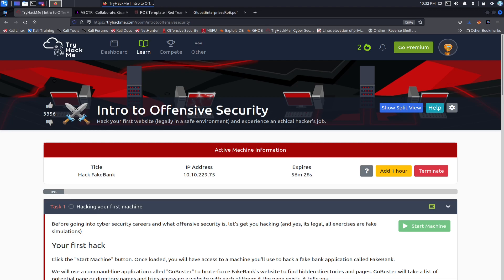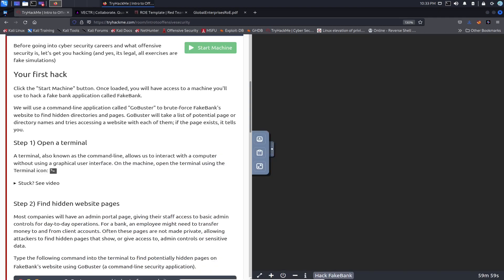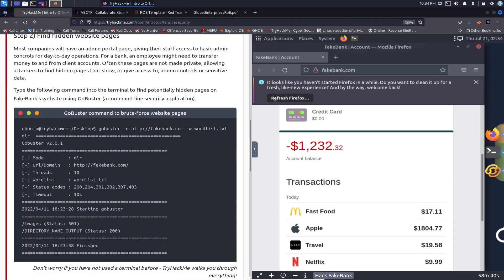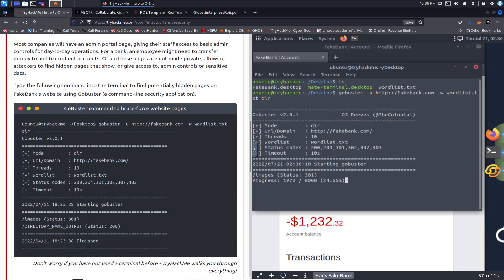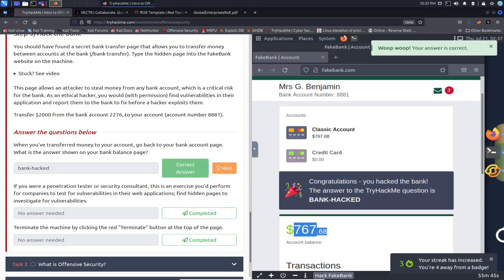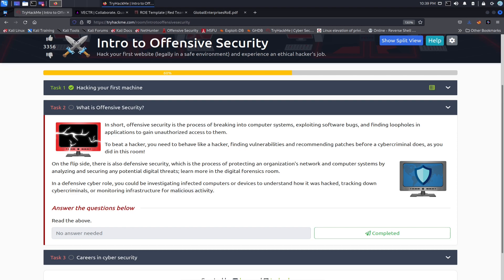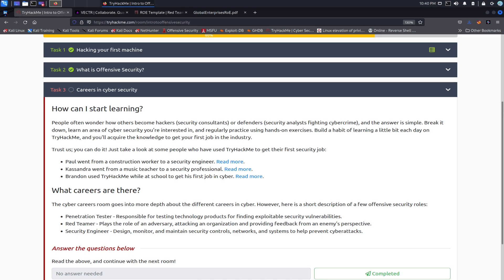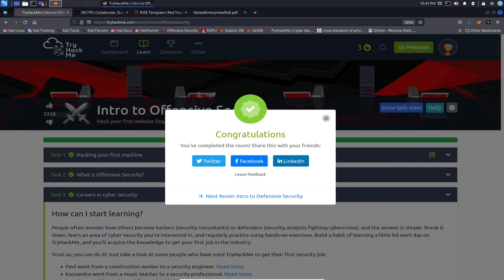Intro to Offensive Security Room Walkthrough on TryHackMe OSCP, eJPT, PNPT, Pentest+ - InfoSec Pat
Intro to Offensive Security Room Walkthrough on TryHackMe OSCP, eJPT, PNPT, Pentest+ - InfoSec Pat 2022